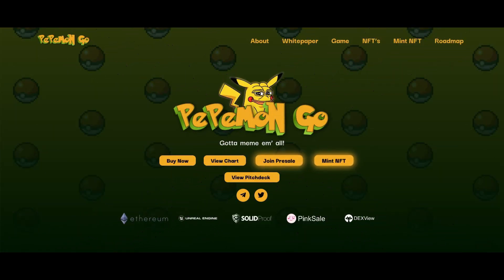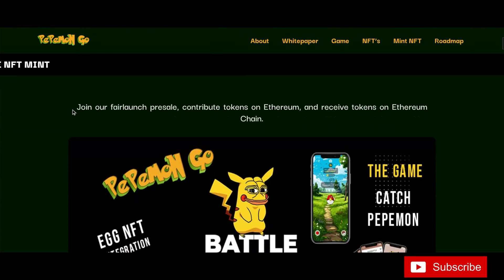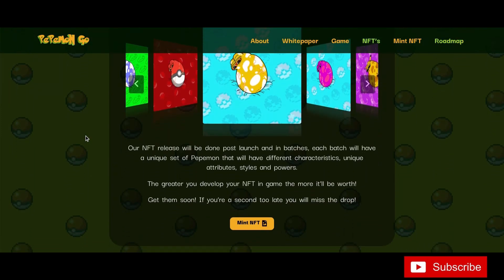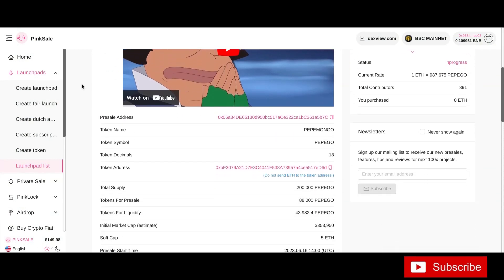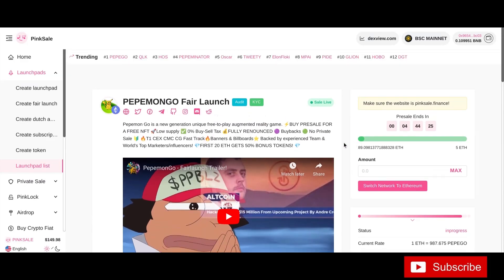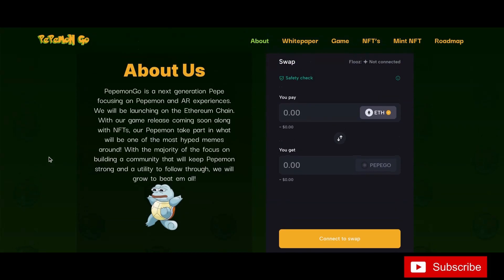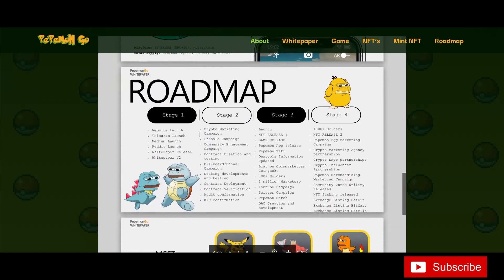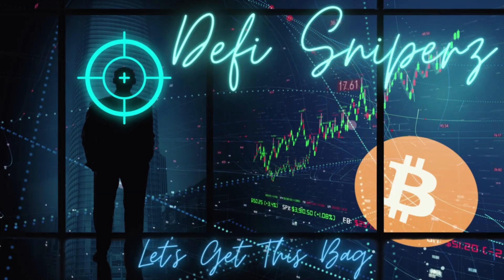PEPEMON GO FAIR LAUNCH ENDING SOON ON PINKSALE GET YOUR NFT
PEPEMON GO FAIR LAUNCH ENDING SOON ON PINKSALE

FOLLOW THE NEW DEFI SNIPERZ TWIITER ACCOUNT

I AM NOT A FINANCIAL ADVISOR. PLEASE DO YOUR OWN RESEARCH. NFA... DYOR